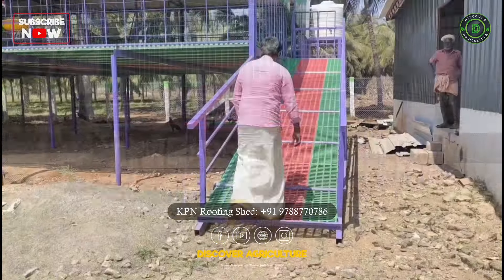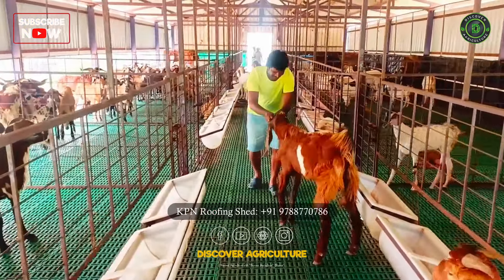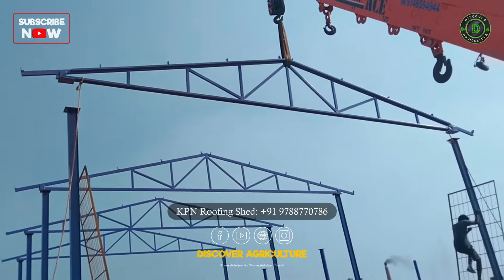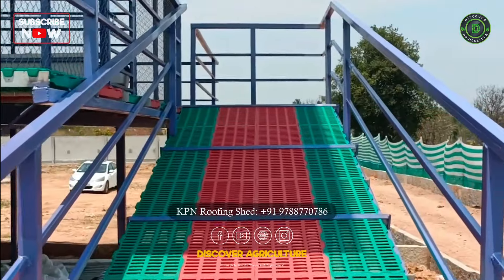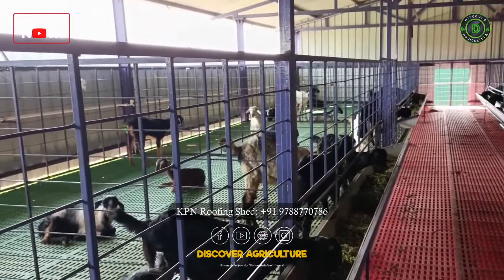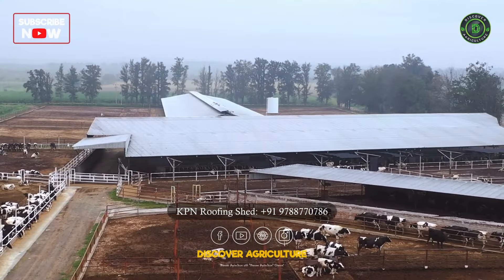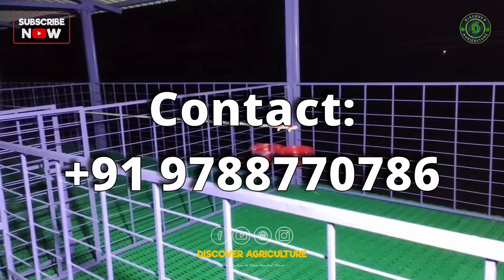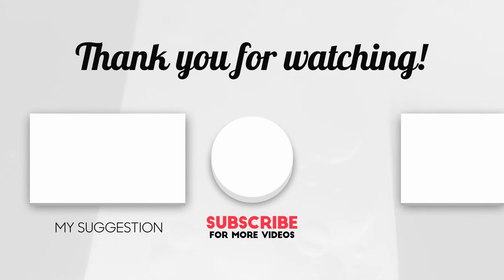Modern High-tech Goat Shed | KPN Roofing Shed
Welcome to our YouTube video showcasing the construction and features of our state-of-the-art modern high-tech goat shed, designed and built by KPN Roofing Shed. Join us as we take you on a detailed tour of this innovative and advanced shelter for goats, featuring advanced roofing materials, climate control systems, and high-tech security measures to ensure the comfort and well-being of our beloved livestock.

KPN Roofing Shed Company, a pioneering firm based in Tamilnadu, India, that's revolutionizing the way we build and maintain livestock sheds. Founded in 2016 by Mr. Punniya Moorthi (KPN Gopi), KPN Roofing Shed Company has been at the forefront of creating state-of-the-art goat sheds, cow sheds, and poultry farms.

0:00 Introduction
0:18 KPN Roofing Shed
0:37 High Quality Materials and Construction
1:04 Automated Systems for Livestock
1:23 Consultancy Services
1:58 Bottom line